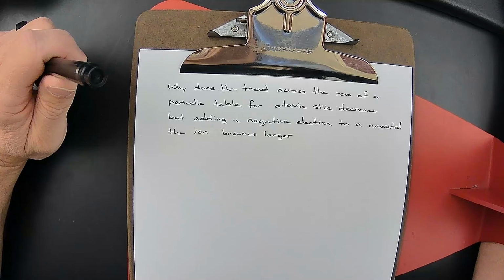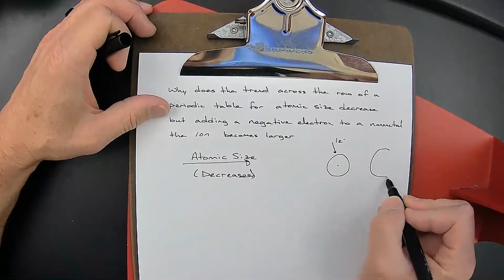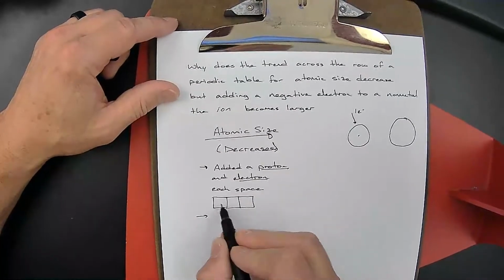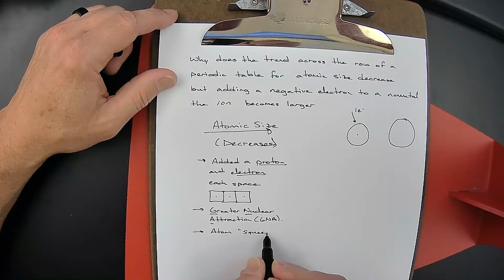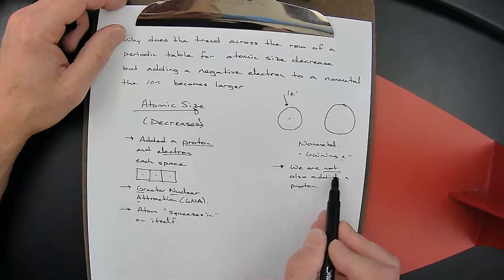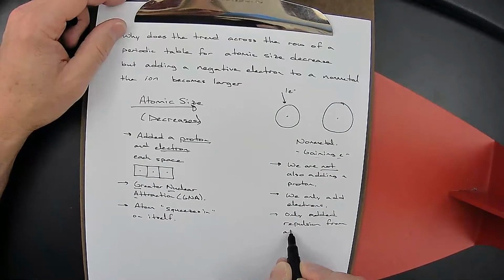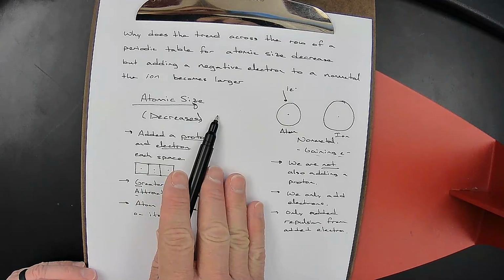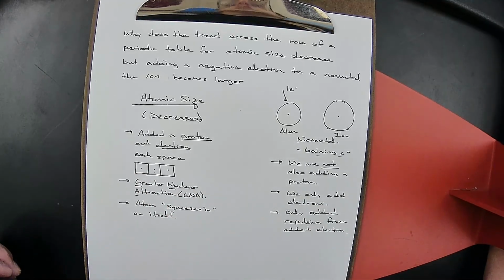Chemistry - Unit 2 - Lecture 12 - Atomic Size and Ion Trend